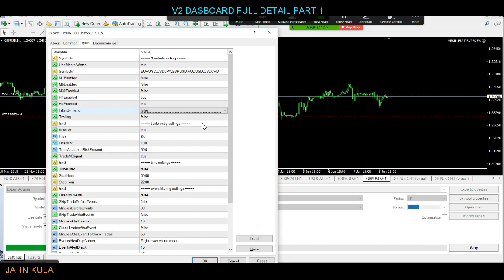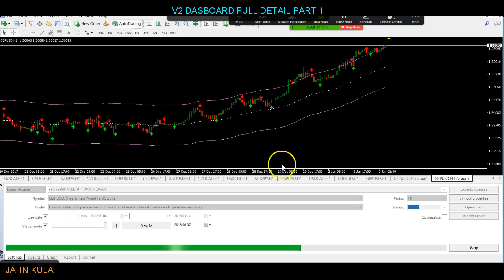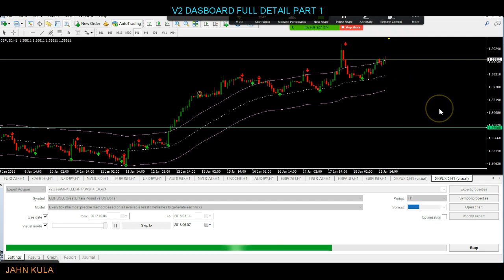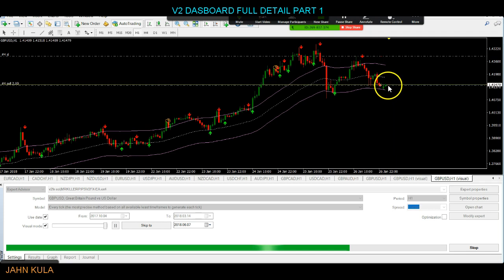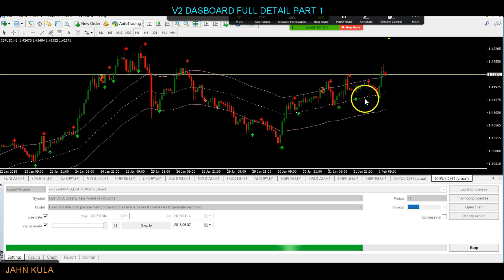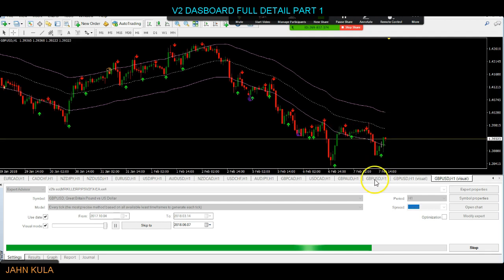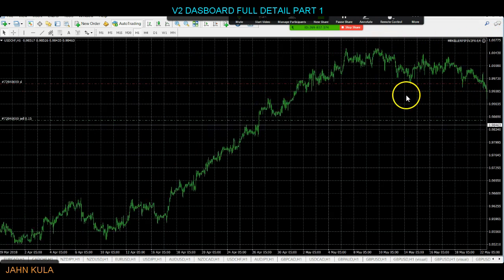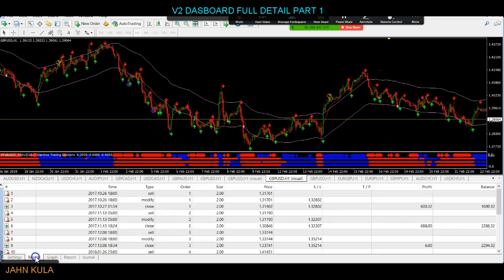SECRET METV2 EXPLAINED PRT1 pln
THE MRKILLERPIPS V2 DASHBOARD EXPLAINED  prt 1

We take a deep dive on how the V2 dashboard works and give profitable signals on MT4 scanning the entire market watch at one glance no need to hover over different time frames everything is all displayed in one dashboard making you pick all the cherry trades

Want to get this dashboard? to do all the hard work for you contact skype handle: winner24-7